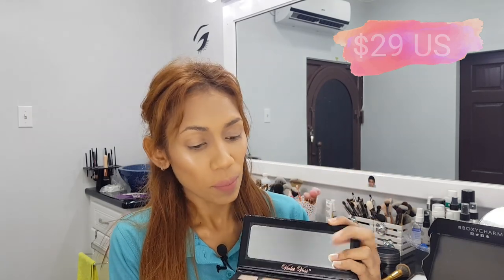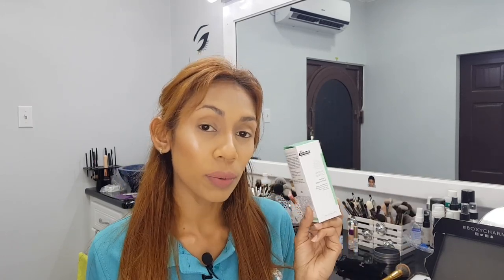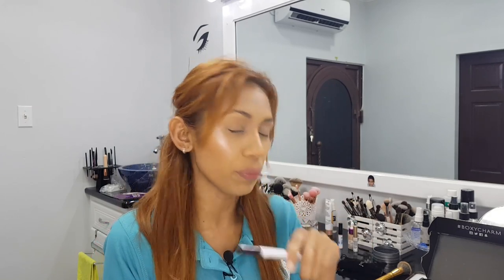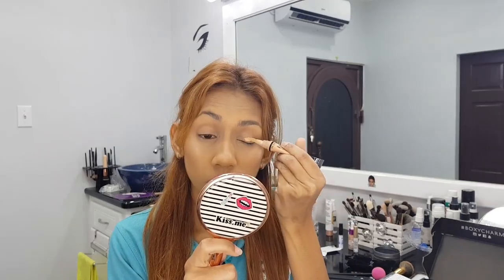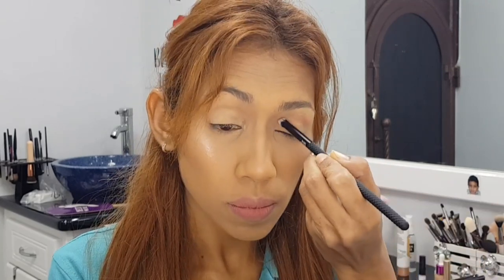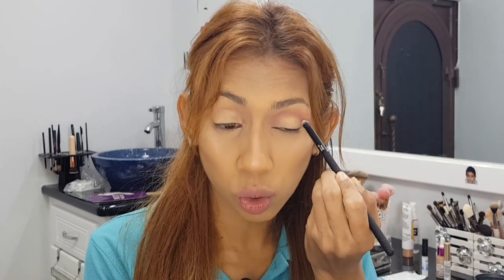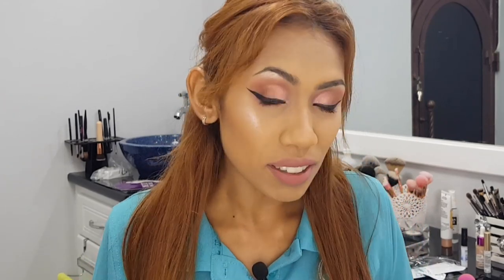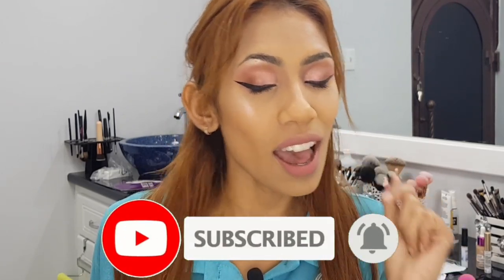Boxycharm September 2019 unboxing and try on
Click on my boxycharm link and sign up for boxycharm today!

Mac NC42
Fenty beauty pro filter foundation 310
Revlon colourstay 460 Macadamia
La girl pro matte Soft honey
Maybelline superstay 312 Golden (a little too pink)
Loreal freshwater foundation Golden sun
Loreal infallible pro matte 108 caramel beige
The ordinary coverage foundation 2.1y
Covergirl trublend T30 warm honey
Estee lauder double wear 4W1
Juvia's Place foundation Aruba (a bit yellow)
Juvia's Place foundation Tangier